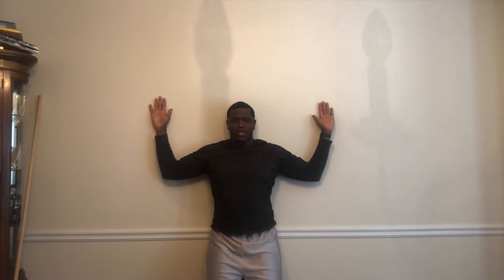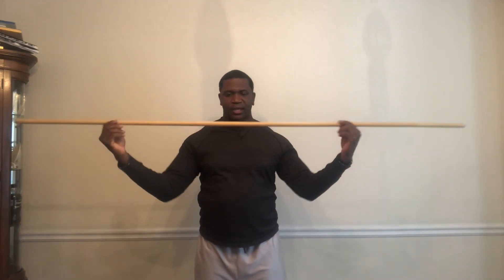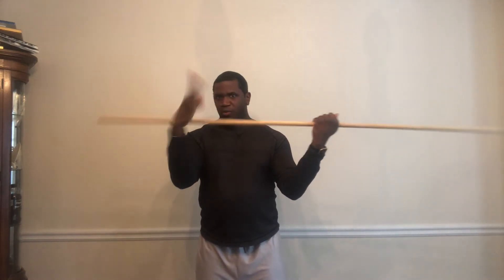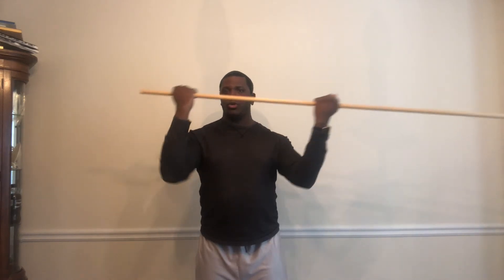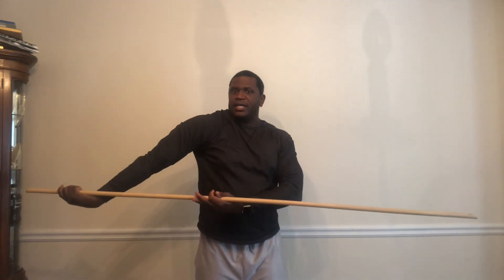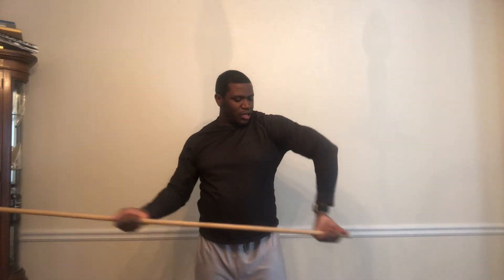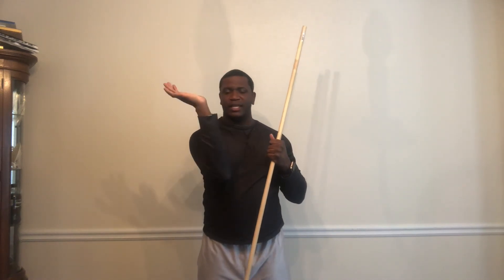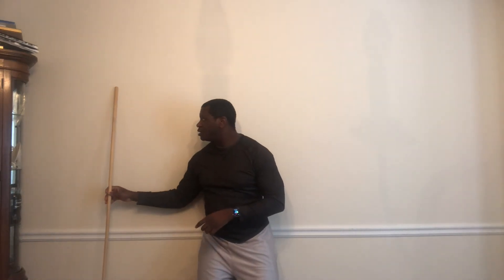Active Works: Shoulder and Wrist Stretch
This is intended for Emory employees. Always take safety precautions when you are exercising indoors and outdoors. Make sure your area is safe and listen to your body.